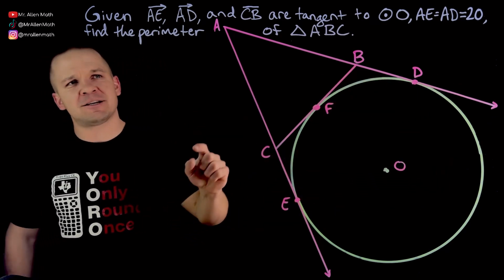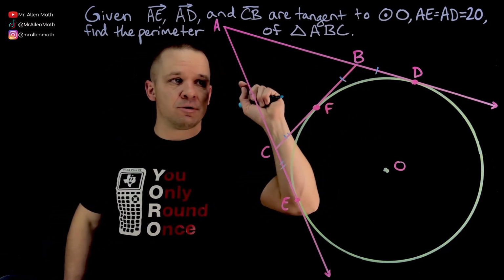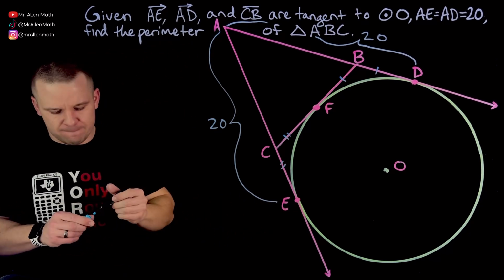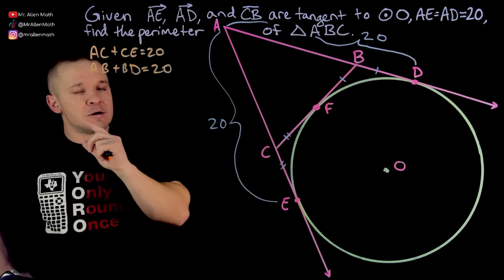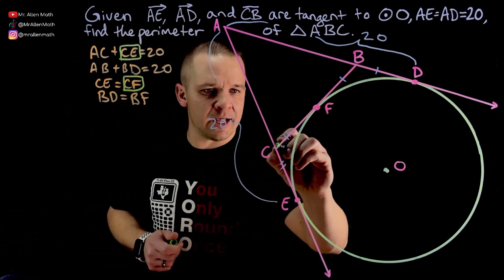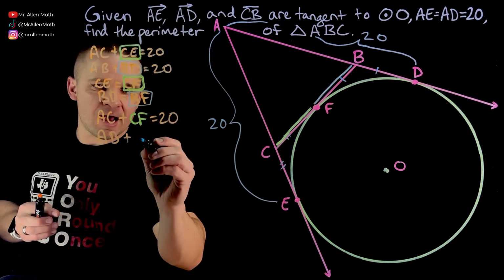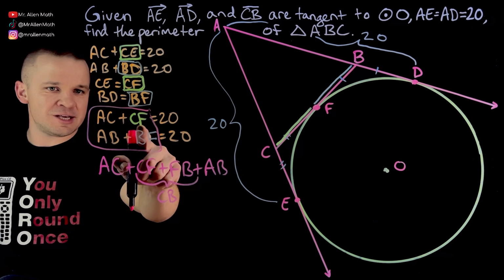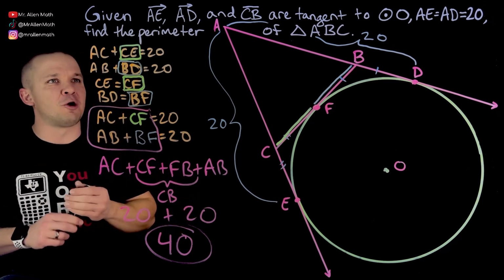Circle Challenge!!!! Can you Solve it?!